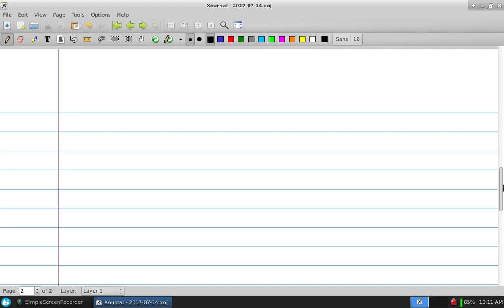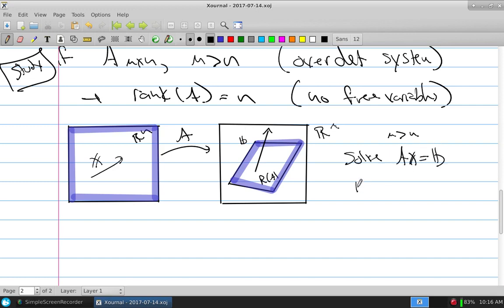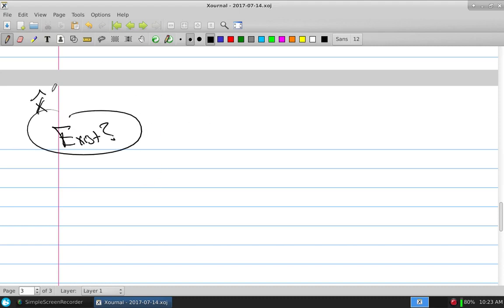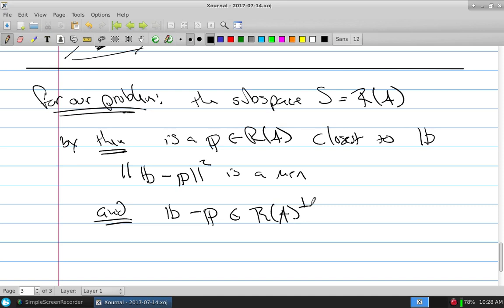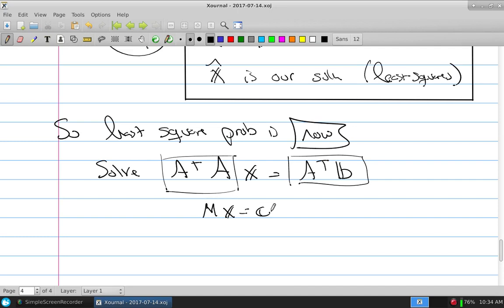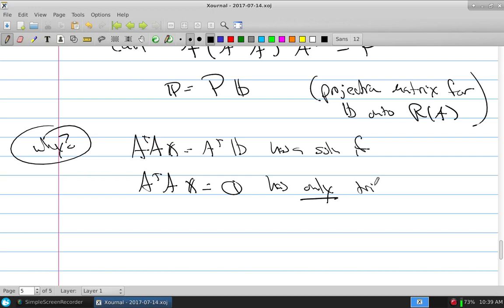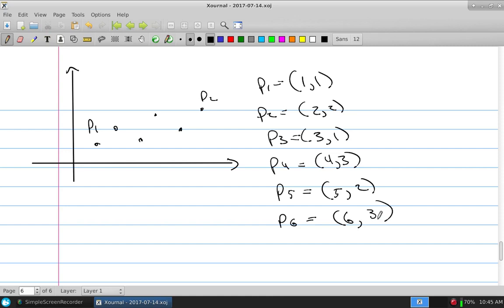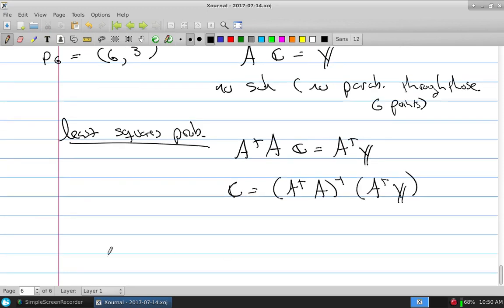Orthogonality - Section 5.3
Lecture for Least Squares Problems, Section 5.3,  from Linear Algebra (9ed, Leon)